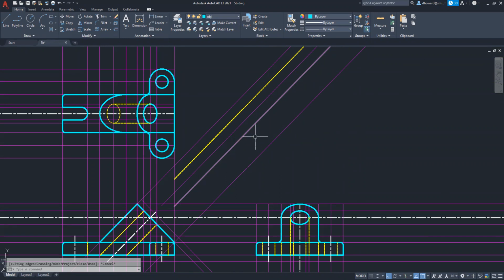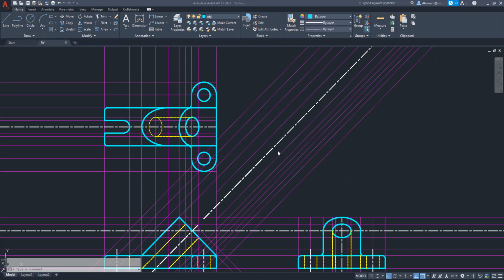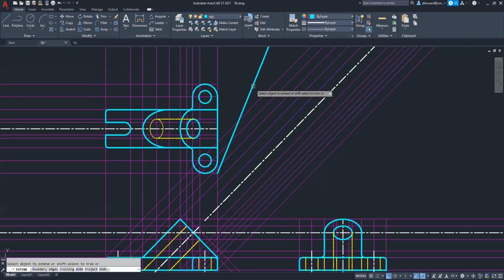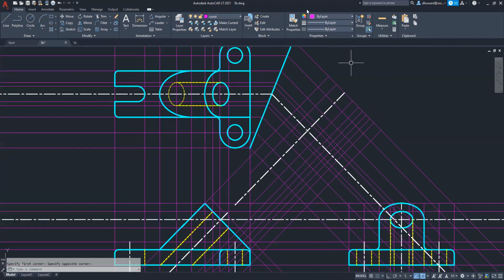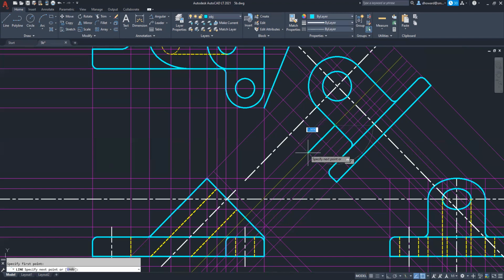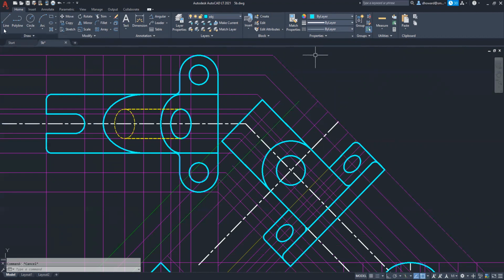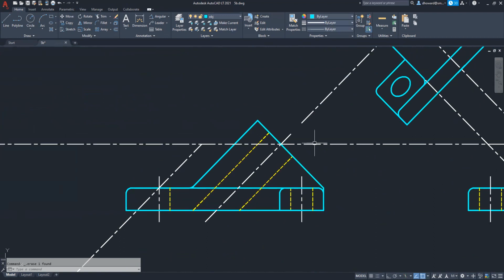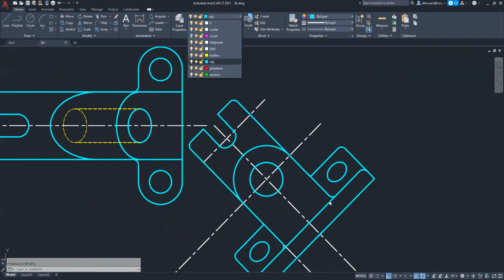MECH SEM2 5B PART3